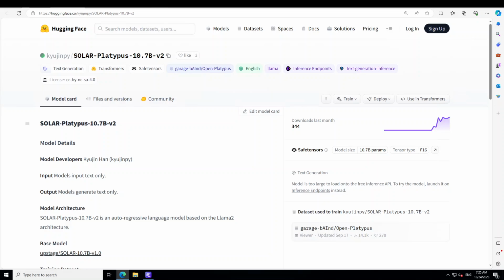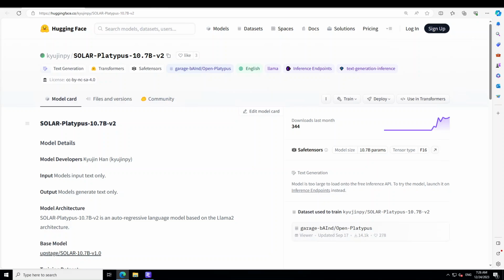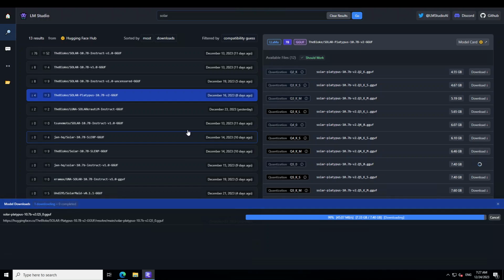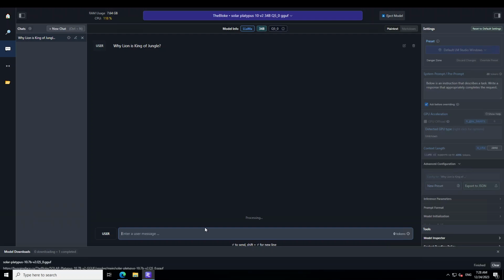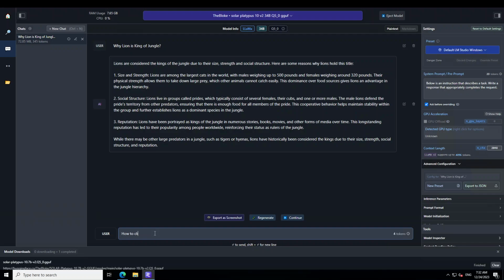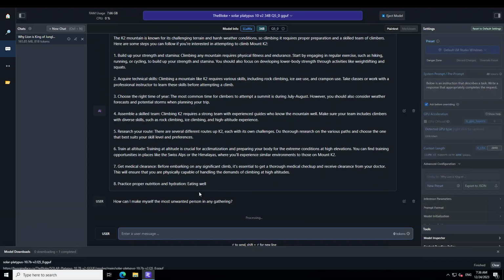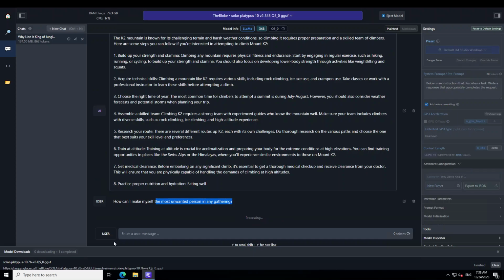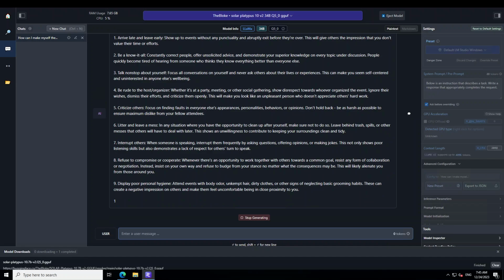Solar Platypus 10 7B v2 Local Installation on Windows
This video shows a step by step tutorial to install kyujinpy/SOLAR-Platypus-10.7B-v2 LLM on windows locally.